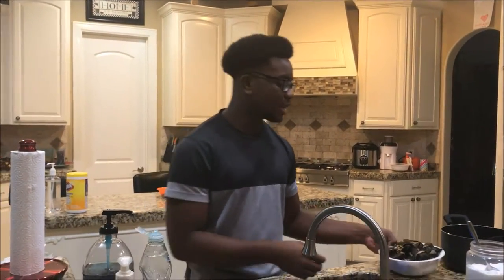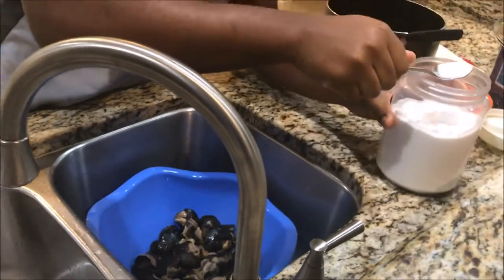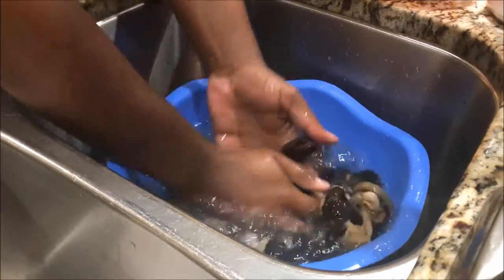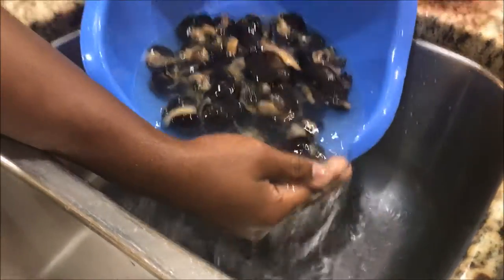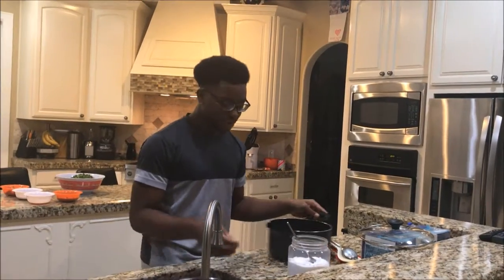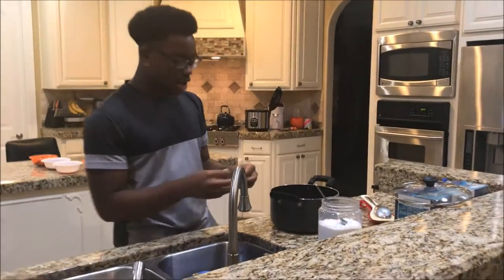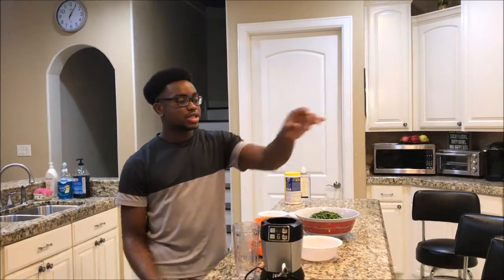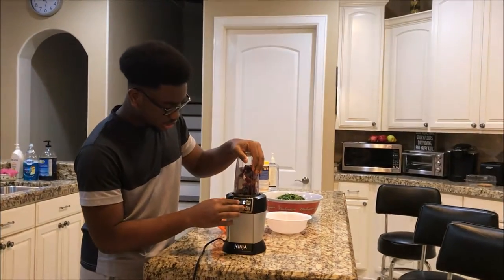HOW TO MAKE SNAIL NWGO NWGO!!!